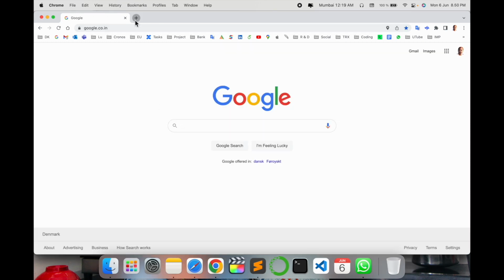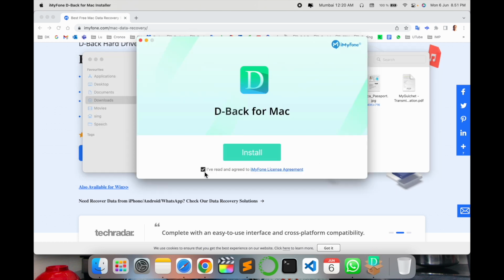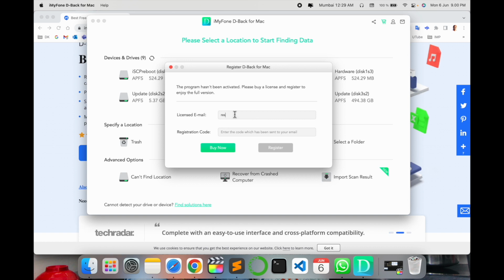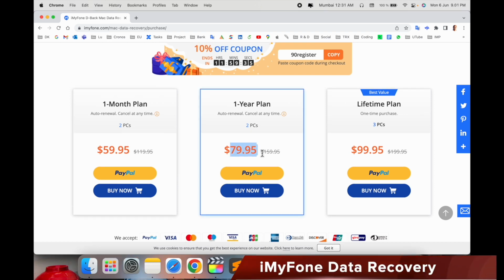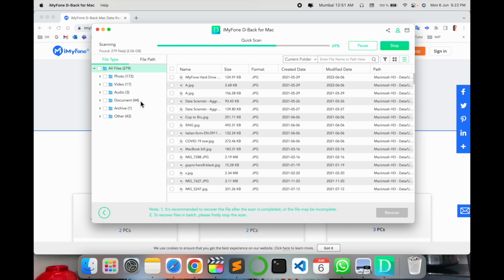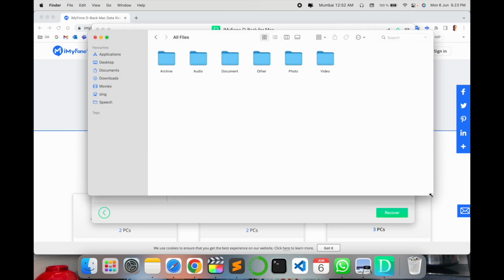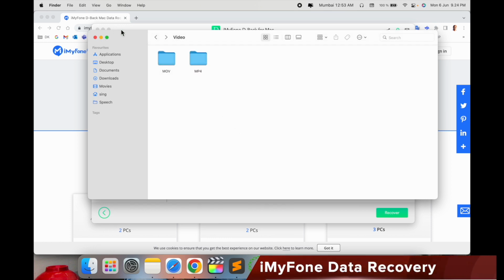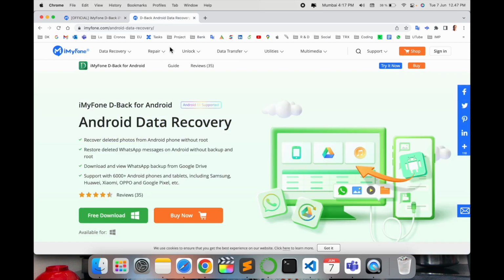How to Recover Deleted iPhone Data with iMyFone | Best iPhone Data Recovery Software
In this video, you'll learn how to restore lost photos, videos, WhatsApp chats, contacts, messages, and other important files from your iPhone quickly and safely.

✅ Recover deleted iPhone photos
✅ Restore WhatsApp messages & chats
✅ Recover contacts, videos, notes & files
✅ Works with latest iPhone & iOS versions
✅ Easy step-by-step tutorial for beginners

If you're searching for the best iPhone data recovery software, this tutorial will show you why iMyFone is trusted by millions of users worldwide.

👉 Watch till the end to see the full recovery process and tips to maximize your chances of recovering lost iPhone data.

iPhone data recovery
best iPhone data recovery software
iMyFone data recovery tutorial
recover deleted WhatsApp messages iPhone
how to recover lost iPhone data
iPhone recovery tool
recover deleted videos from iPhone
iPhone file recovery software
restore deleted files on iPhone